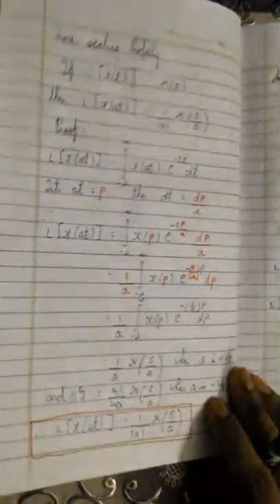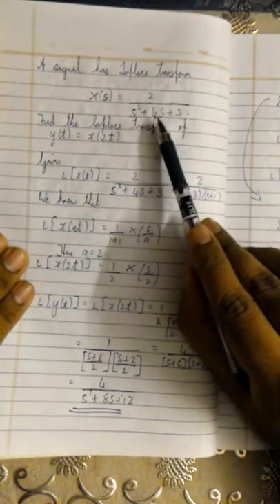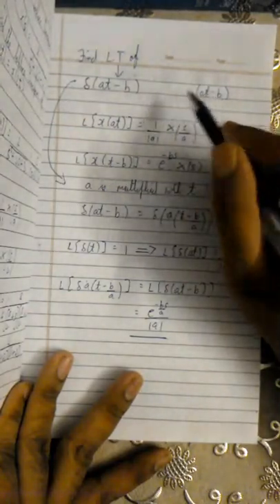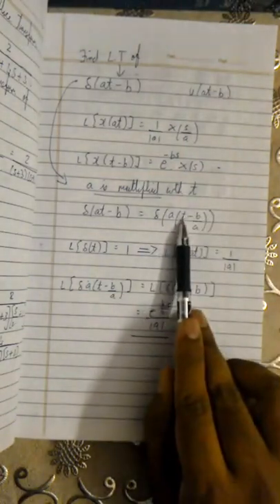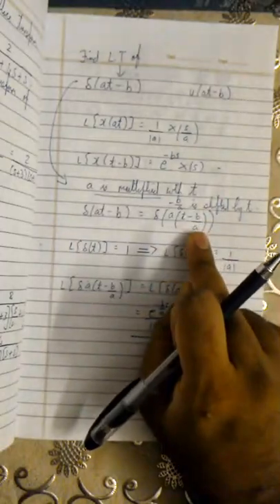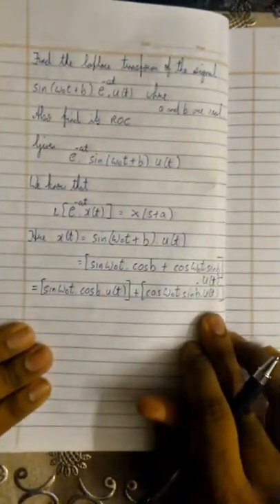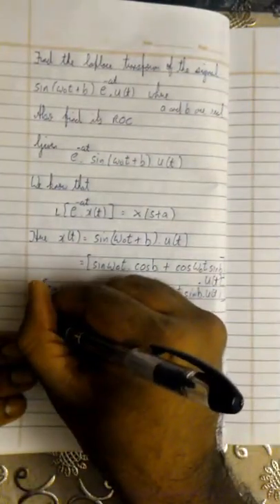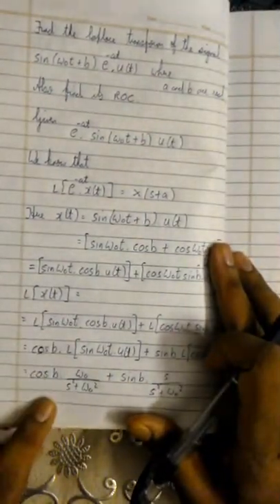Properties of Laplace Transform 8